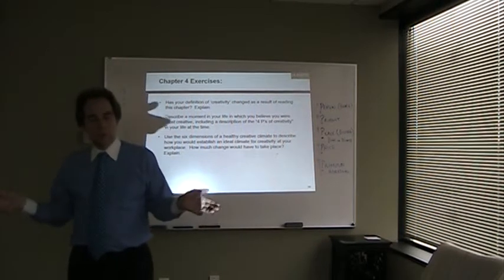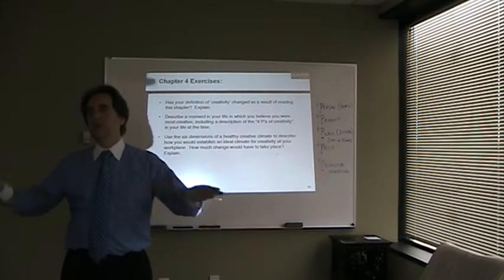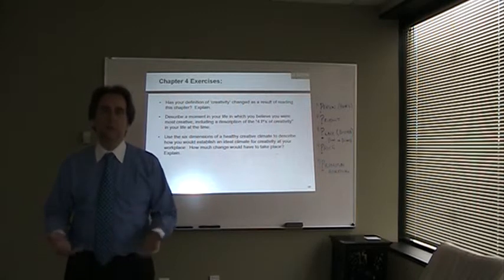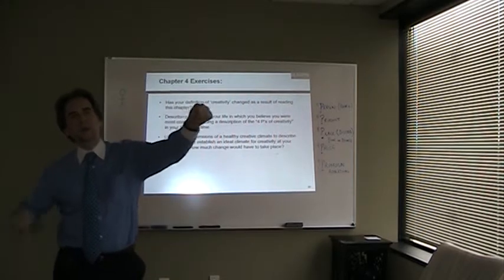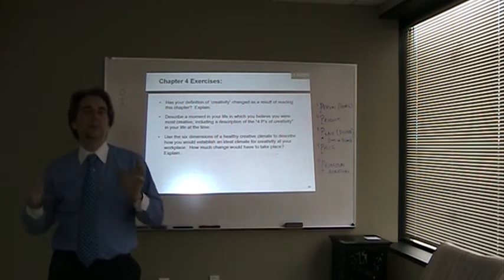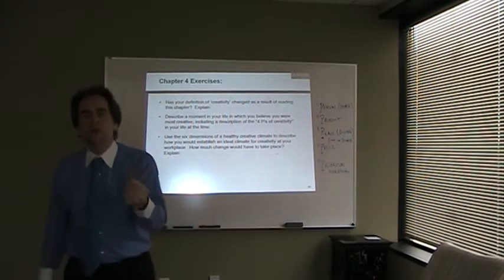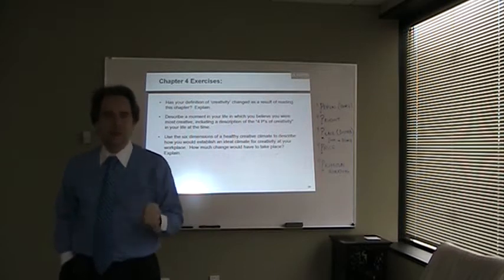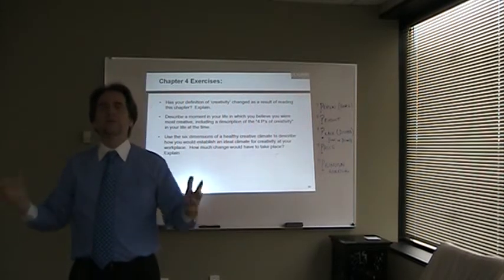EPE Creativity Exercise